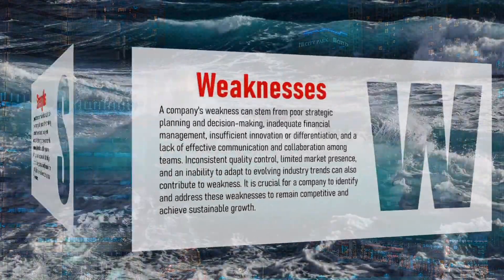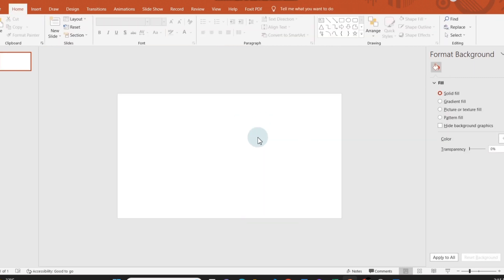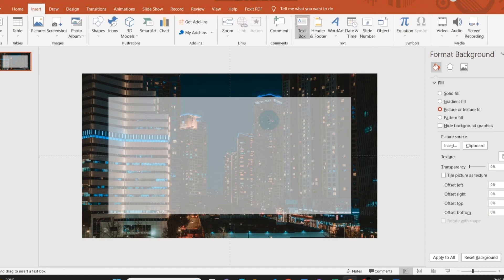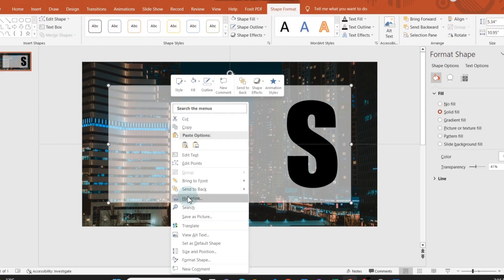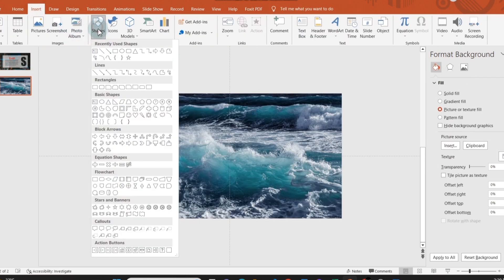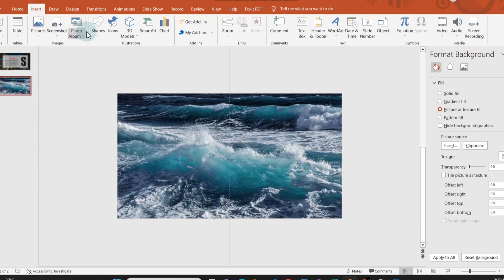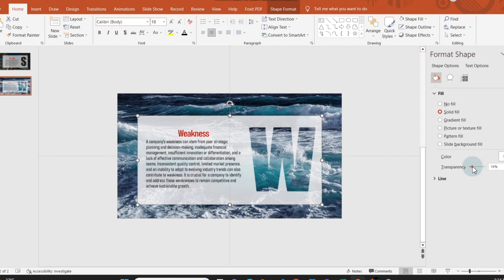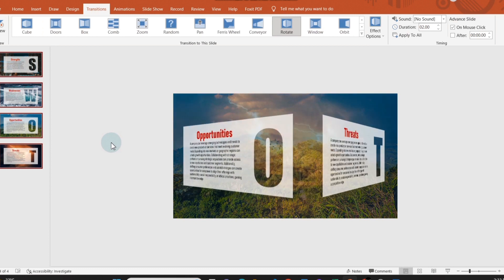SWOT analysis presentation slide tutorial | PowerPoint Slide Animation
Learn how to make a professional SWOT analysis presentation in PowerPoint with this 4-minute tutorial. In this tutorial, I'll guide you through the step-by-step process of crafting an engaging and visually appealing SWOT slide.

SWOT stands for strengths, weaknesses, opportunities, and threats. Understanding how to perform a SWOT analysis is critical to your planning process. The purpose of creating one is to formulate a synthesized view of your current state. Use PowerPoint slide animation to reveal the internal factors (strengths, weaknesses) and external factors (opportunities, threats) on this essential business slide. This looks great on a slideshow and improves presentation design.

Whether a beginner or advanced PowerPoint user, this video teaches animated SWOT analysis slides to engage audiences. Follow along as pro presentation tips are shared to captivate viewers with smooth animations and transitions. By the end, save an amazing SWOT template to reuse for future decks. Take away ideas to make SWOT slides that impress executives and reinforce strategy.

➡️ How to create an animated SWOT presentation
➡️ Basics of PowerPoint transition
➡️ Creating smooth and professional animations
➡️ Tips and tricks for creating an Engaging SWOT template

Whether you're a student, professional, or anyone looking to enhance their PowerPoint skills, this tutorial will empower you to create visually captivating presentations that leave a lasting impression. Watch now to become a PowerPoint maestro!

🎯 Want to take your PowerPoint game to the next level?

🔹 Combine MORPH and ANIMATION in PowerPoint to create a dramatic effect!
🔹 Unleash Your Creativity: Animated PowerPoint Presentation Tutorial
🔹 Morph transition slide | PowerPoint animation tutorial | Free Template

Have any questions or suggestions? We'd love to hear from you!

Transform your presentations with PowerPoint's morph transitions and unlock a whole new level of creativity!